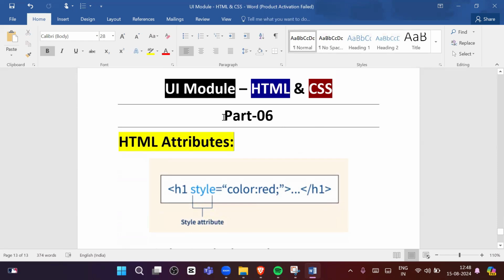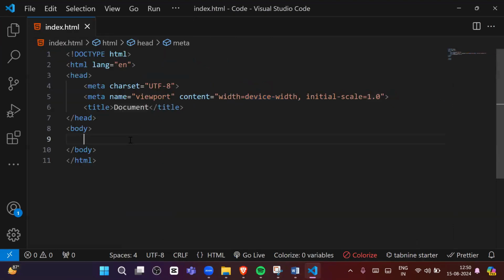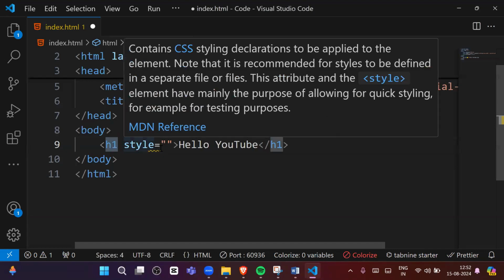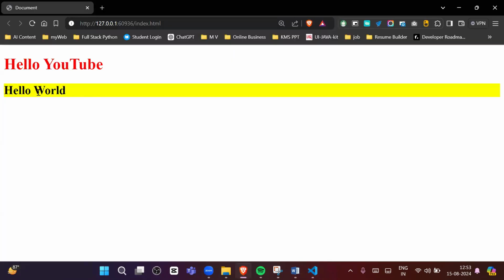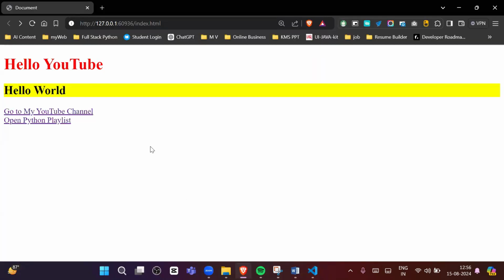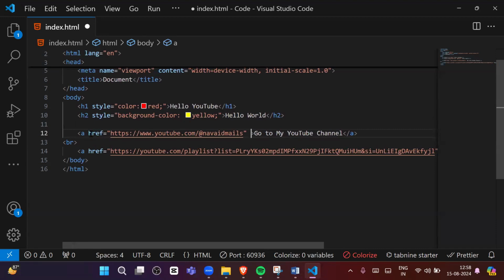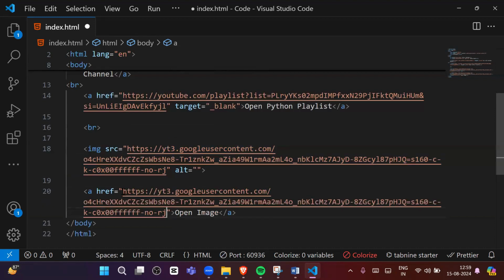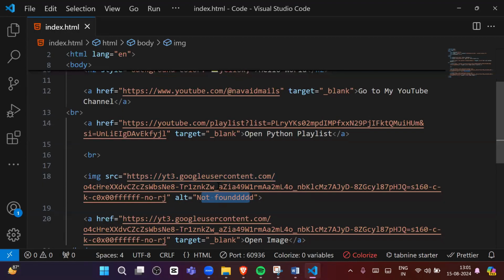📚 HTML & CSS || Pt-06: HTML Attributes, Values by Code in Detail📚✨